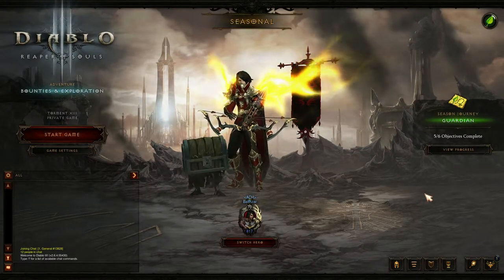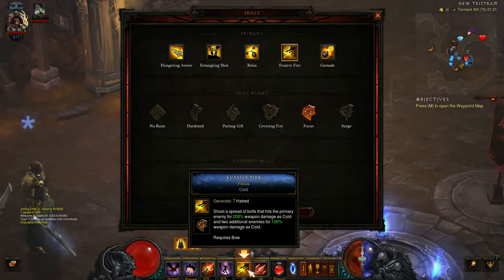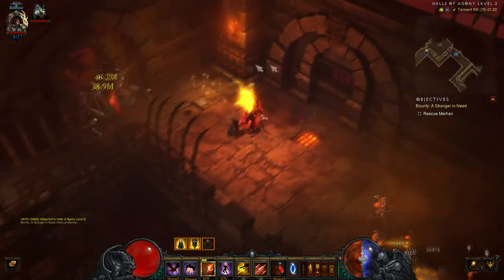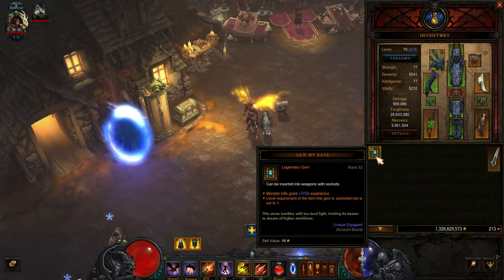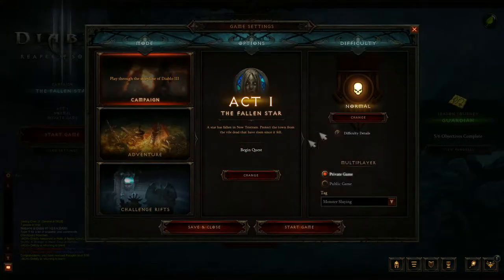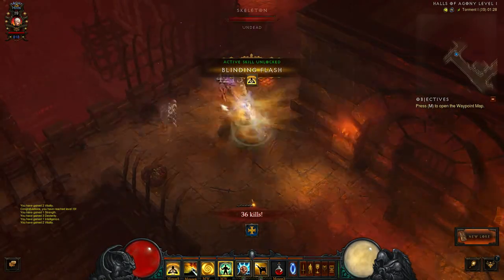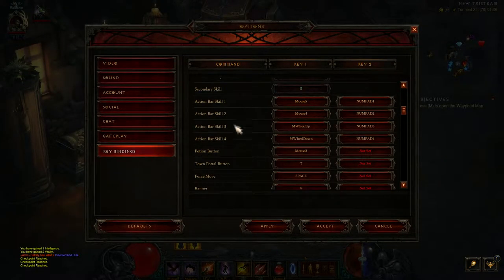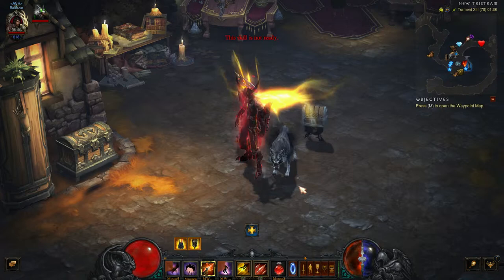Diablo 3 - TOP 5 TIPS I WISH I KNEW BEFORE I STARTED PLAYING!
WELCOMES TO TODAYS VIDEO - TOP 5 TIPS I WISH I KNEW BEFORE I STARTED PLAYING!

here are my top tips for Diablo 3 - from Force move to Hot keys

As Always dont forget to hit the sub button to keep up to date on all my content